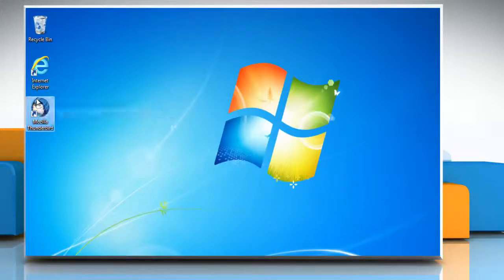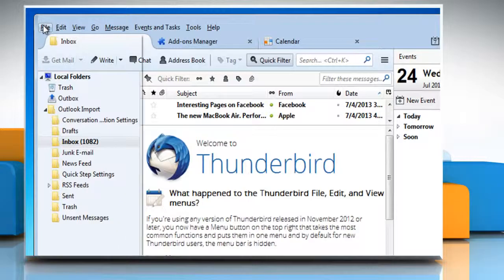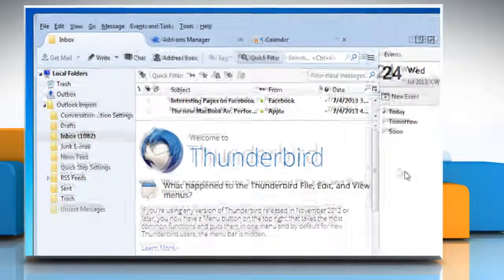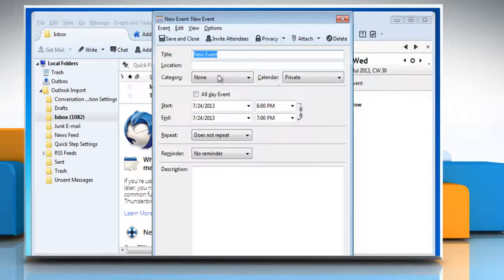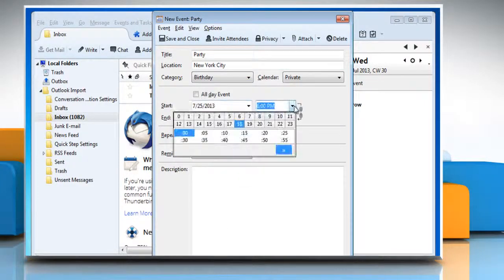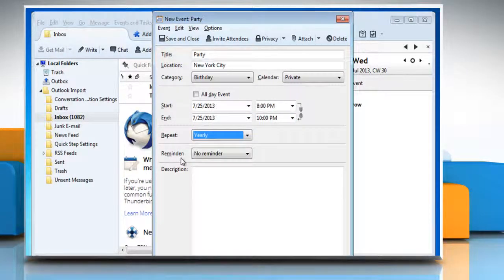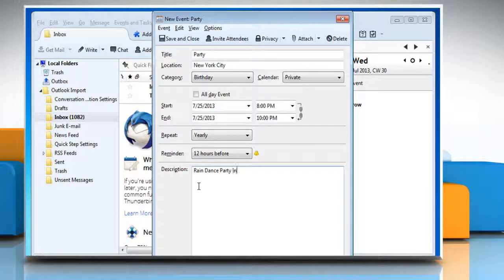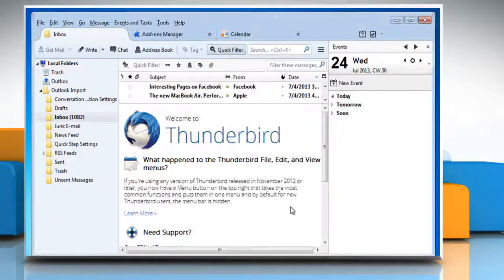How to create a new event in Lightning on Mozilla® Thunderbird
This video will show you the simple steps to create a new event in Lightning on Mozilla® Thunderbird.